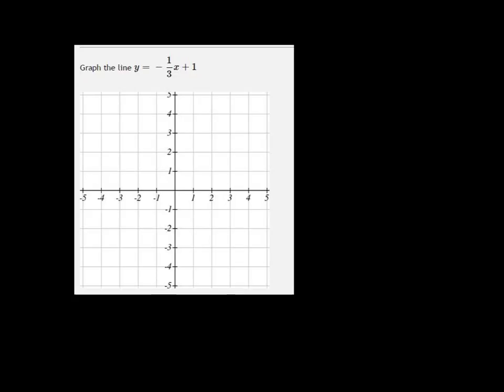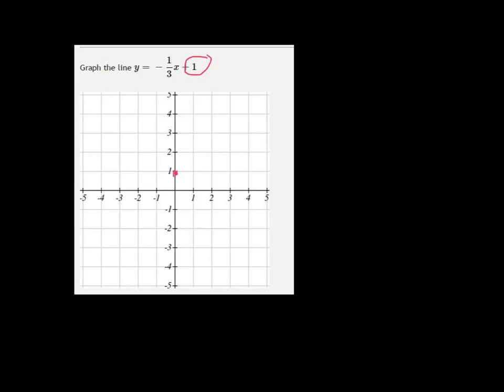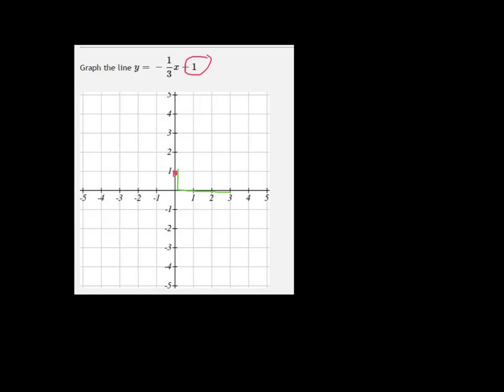MTE 5 5.3#9Video Lesson